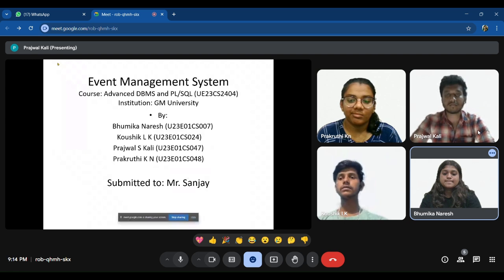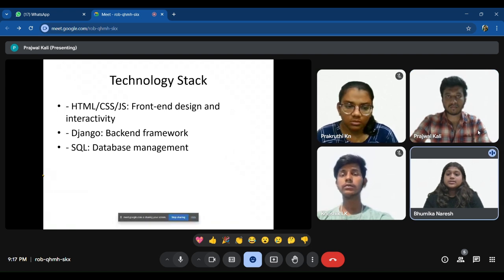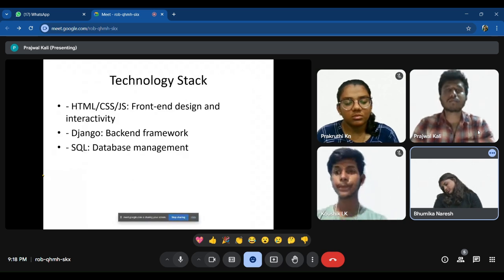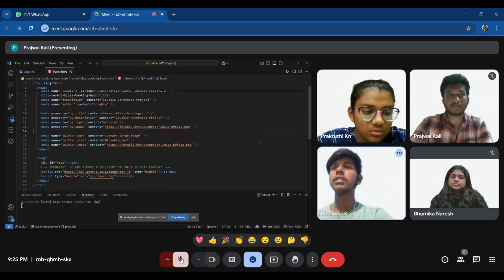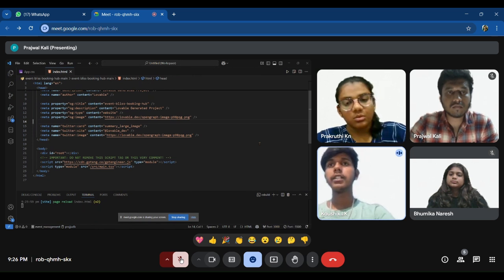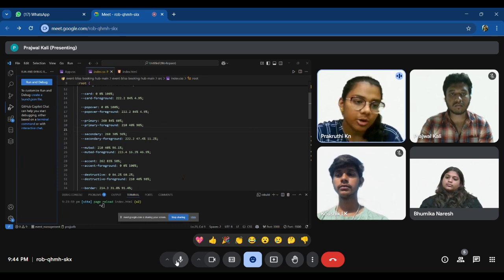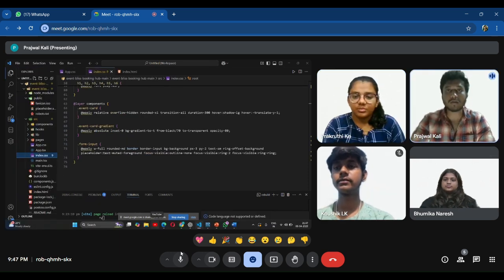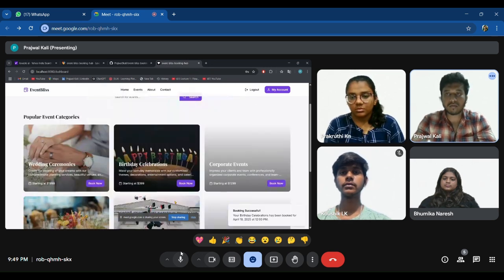Event Management System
This project is a web-based Event Management System designed to help users view, create, and manage events seamlessly. The system allows event organizers to add details like event name, date, time, location, and description, while users can browse upcoming events and register for them. The front-end interface is built using HTML and CSS for structure and styling, while JavaScript handles interactivity, form validation, and dynamic content updates. It’s ideal for small-scale event planning such as college fests, workshops, and webinars.